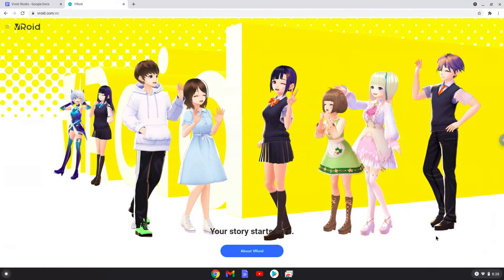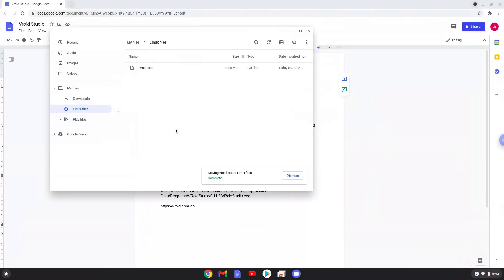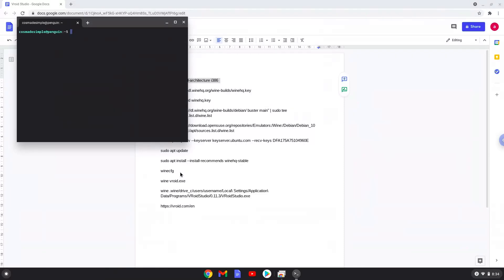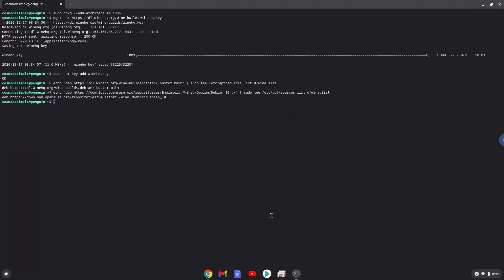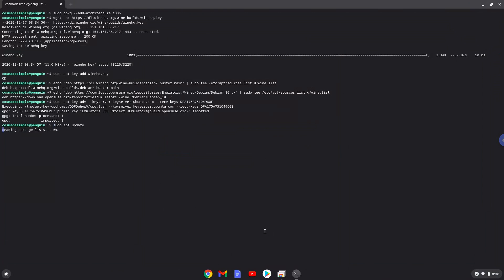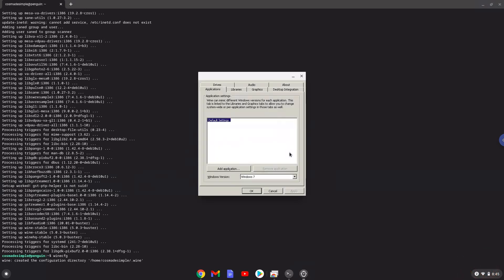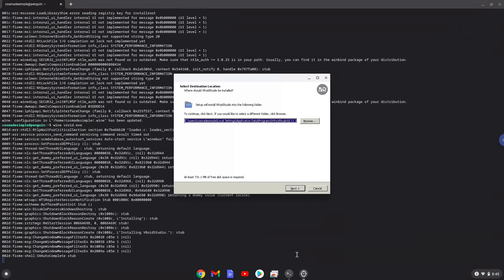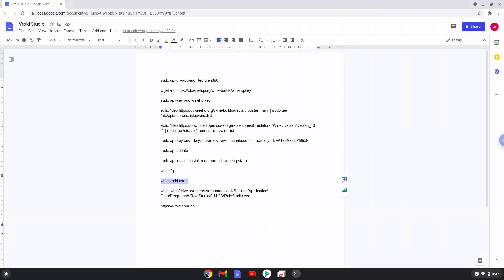How to install Vroid Studio on a Chromebook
Unfortunately, due to back-end changes, this tutorial doesn't work currently. Please use the mobile version of Vroid instead. I apologize for the inconveniences.

In this video, we are looking at how to install Vroid Studio on a Chromebook.